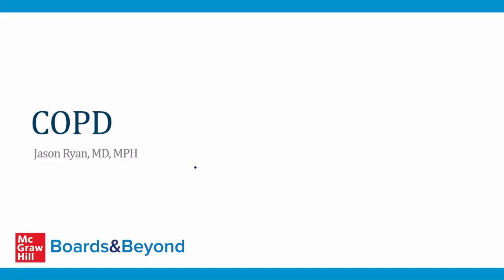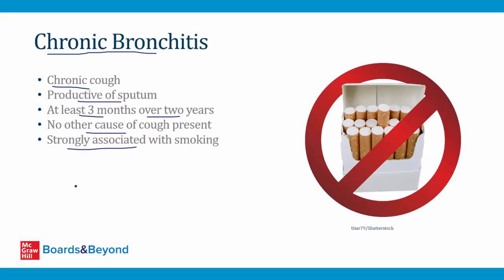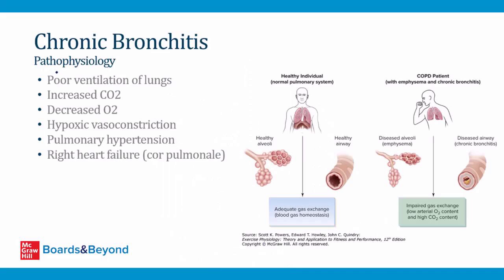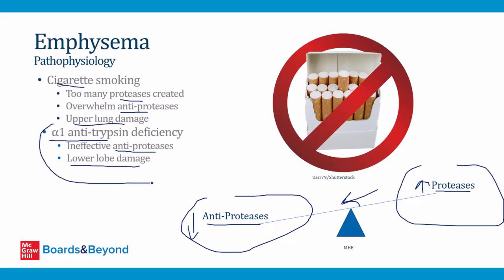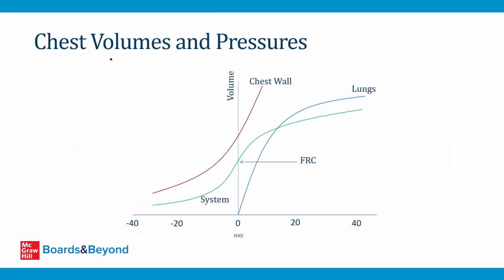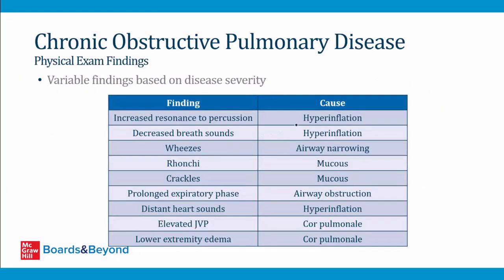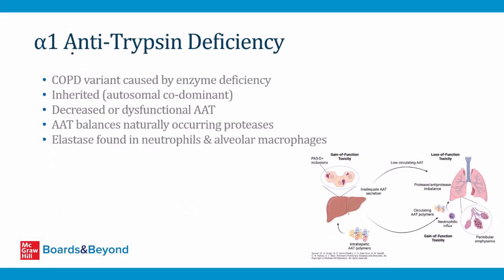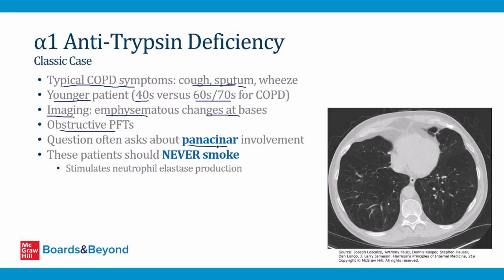RS 2.2 COPD (2025)